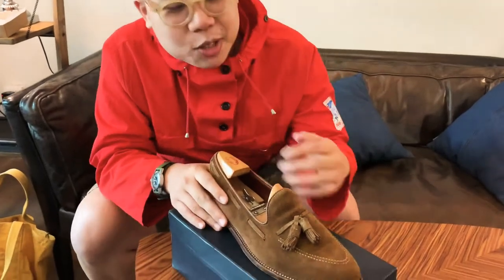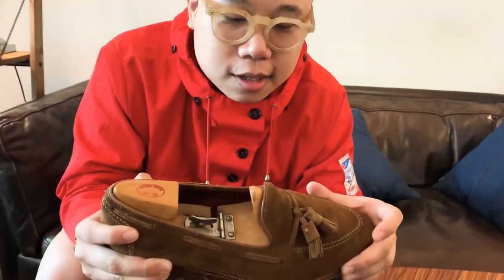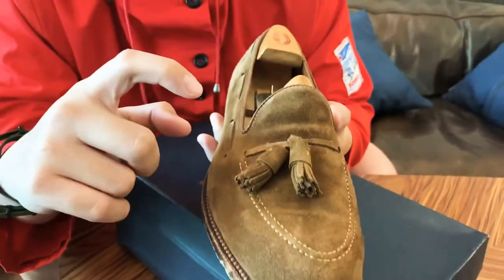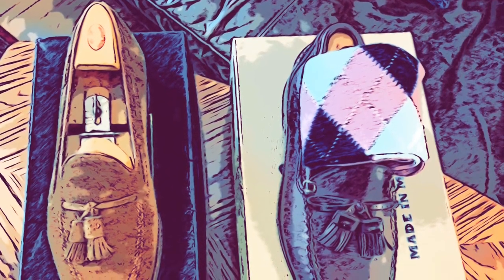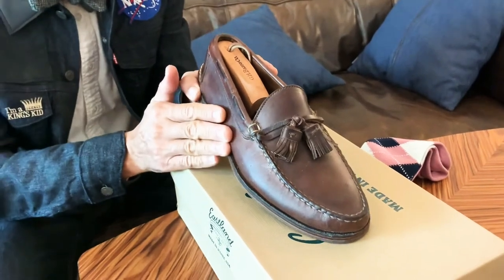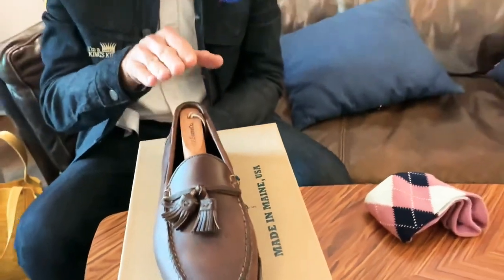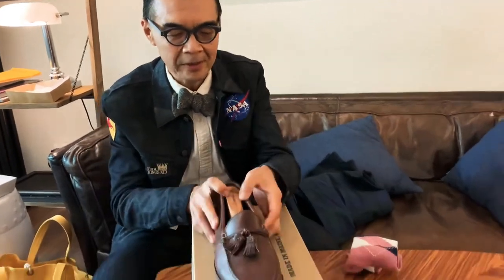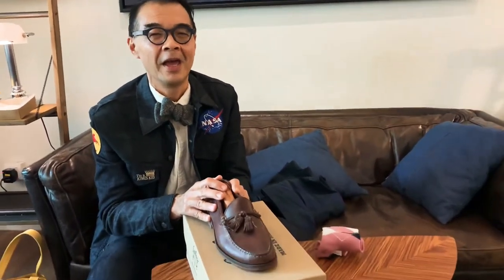Ivy Style Tassel Loafers : Episode 33 Favourite Tassel Loafers from alden and eastland Shoe Maine